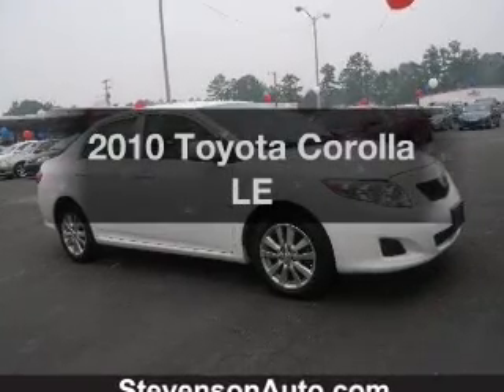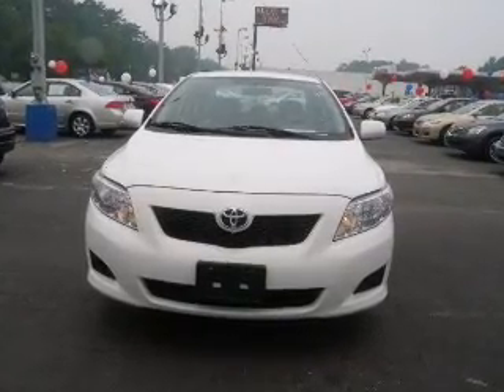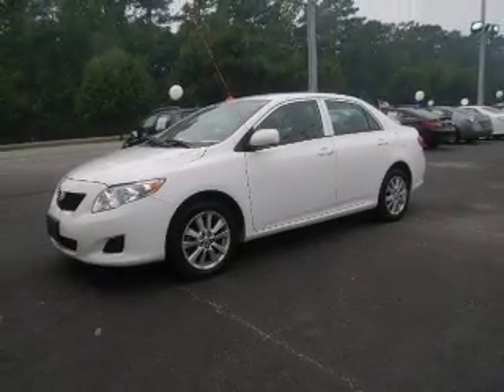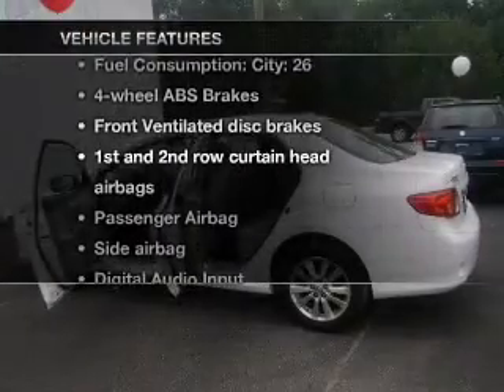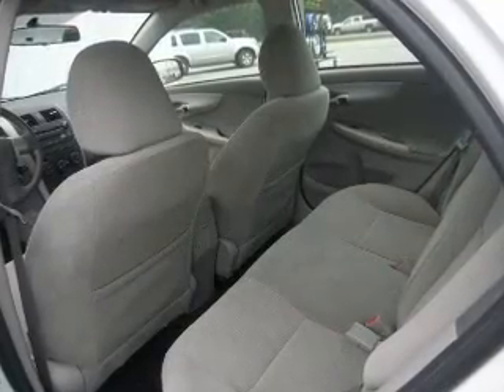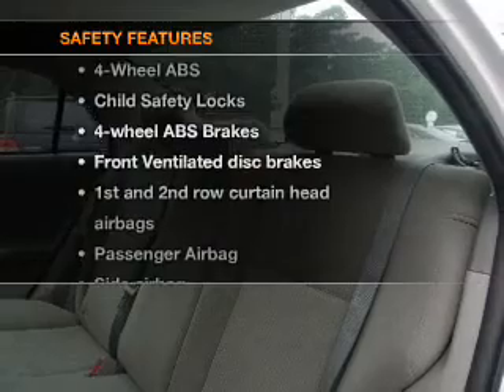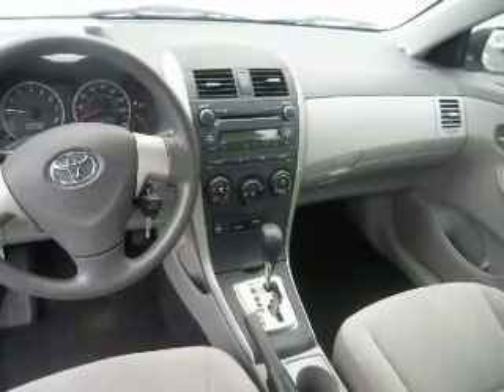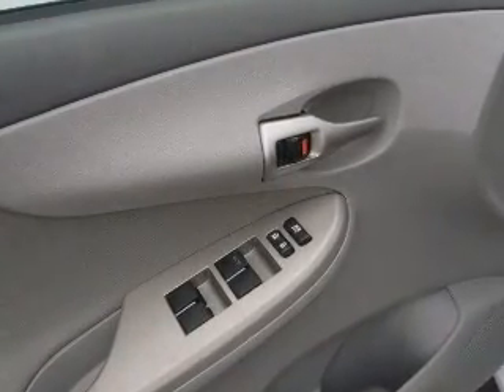2010 Toyota Corolla - Jacksonville NC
Year: 2010
Make: Toyota
Model: Corolla
Trim: LE
Engine: 1.8 liter inline 4 cylinder 16 valve
Transmission: 4-Speed Automatic
Color: White
Mileage: 43285
Address:
2225 North Marine Blvd